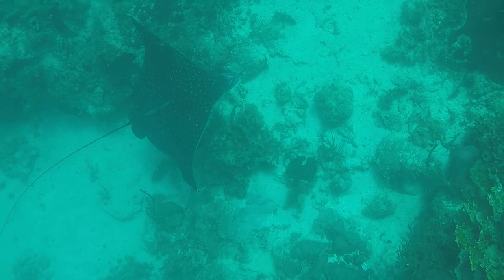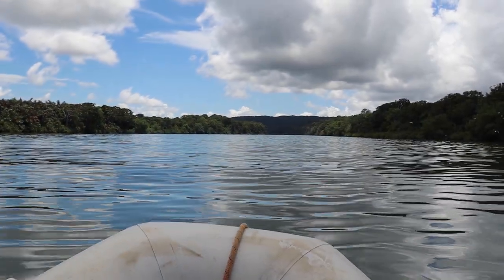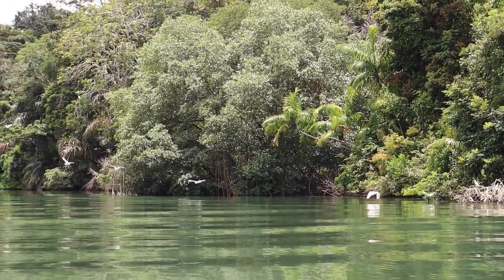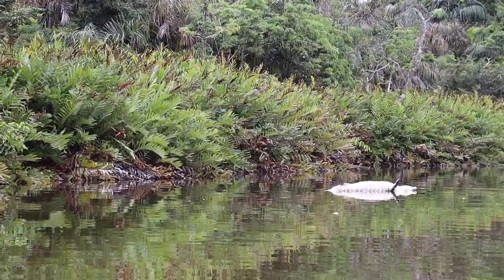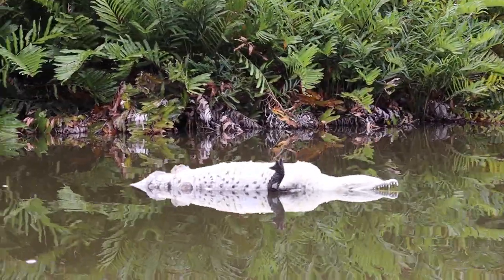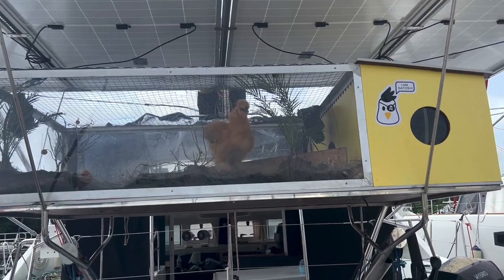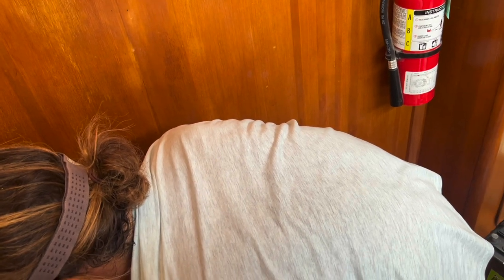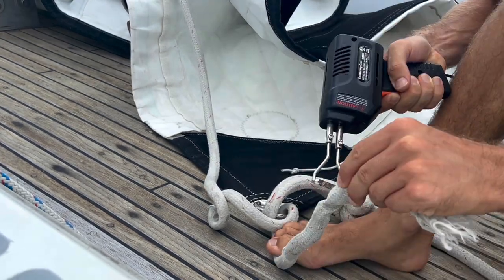Historic River of Piracy: Rio Chagres - Sailing New Horizons - Ep. 73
In this episode, we explore the historic Rio Chagres. This river played a crucial role in early trade and eventually lead to the construction of the Panama Canal. Join us for a dinghy ride up the river as we encounter some scary wildlife!

Checkout our Instagram!

You all are legends!

Produced by Spencer Arluk